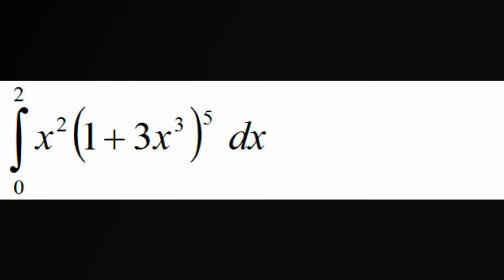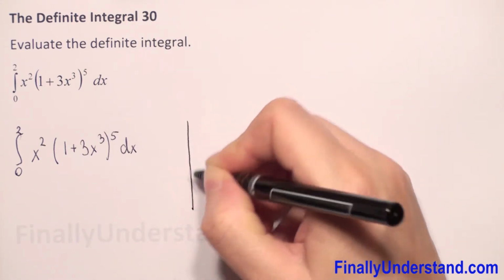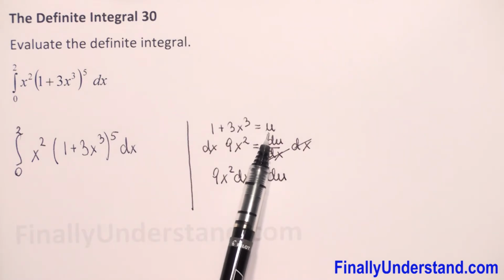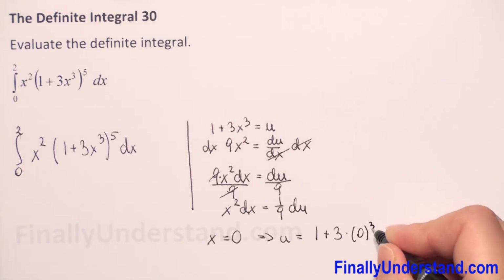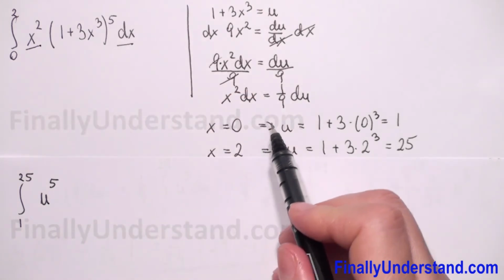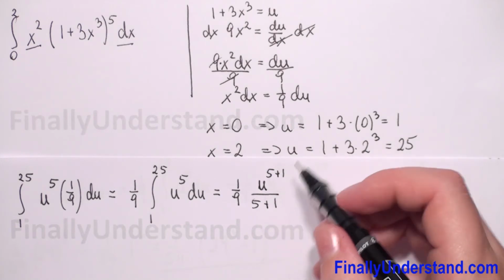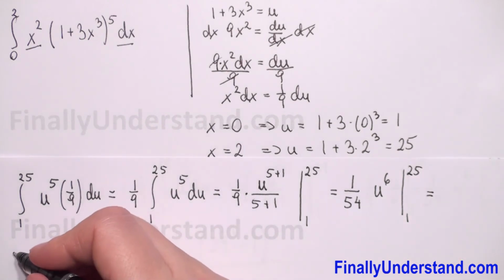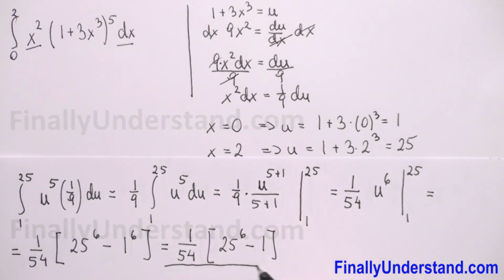Evaluate the Definite Integral | Calculus 30